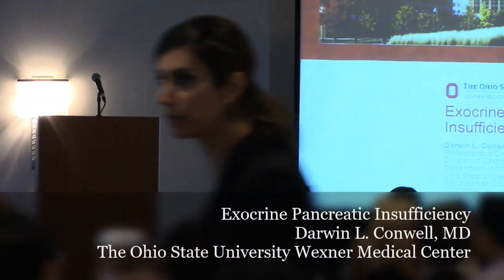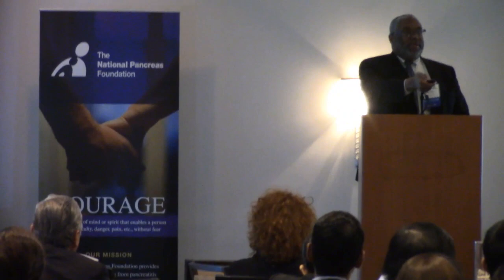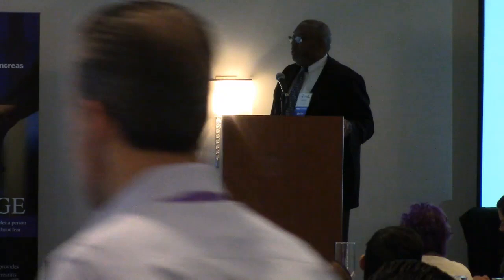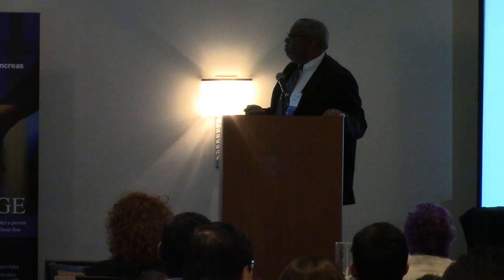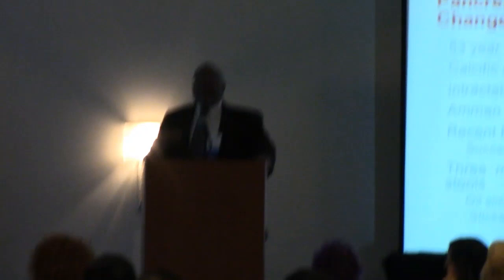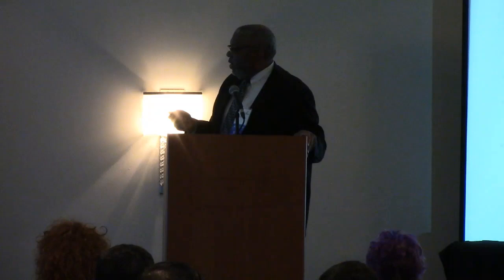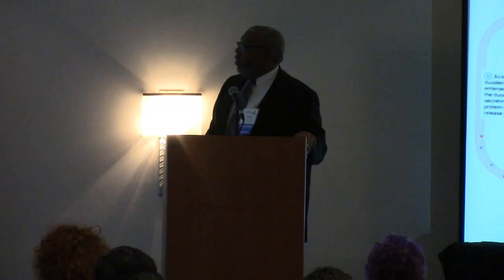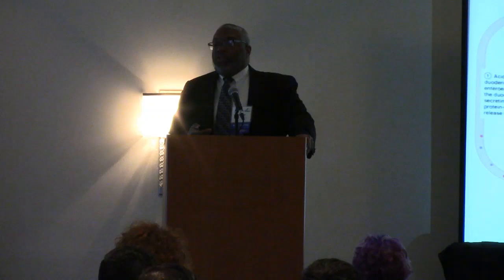Darwin L Conwell, MD, Exocrine Pancreatic Insufficiency